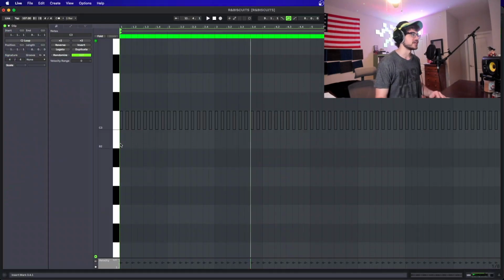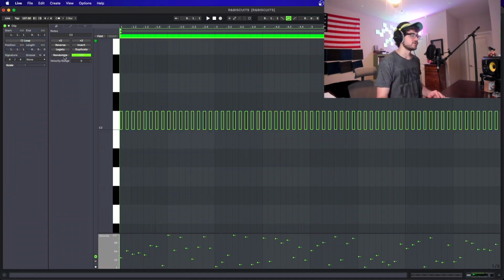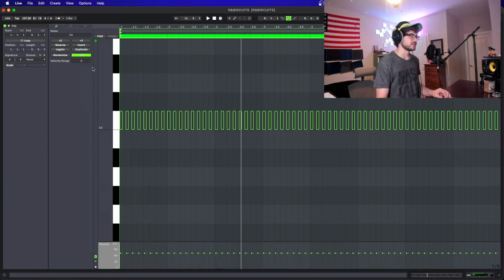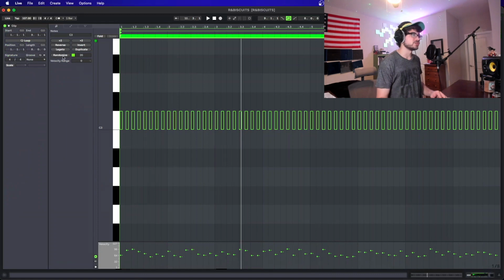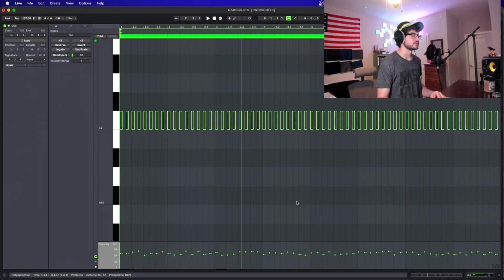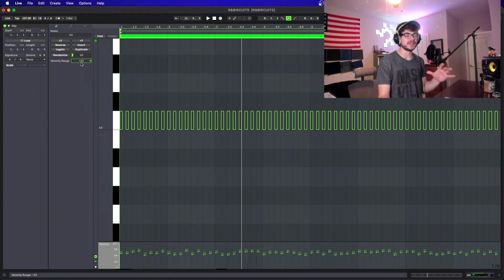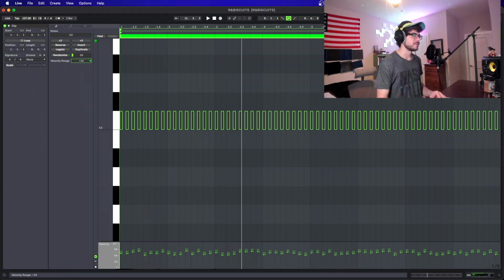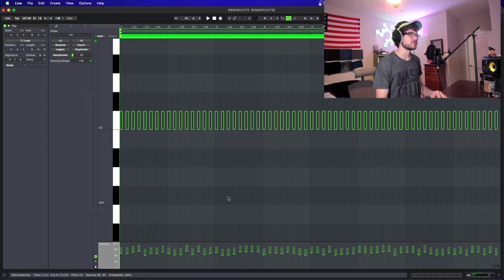VELOCITY HACKING IN ABLETON LIVE 11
This is a tutorial on how to hack your midi velocities in Ableton Live 11 in a matter of seconds!

FREE Packs!